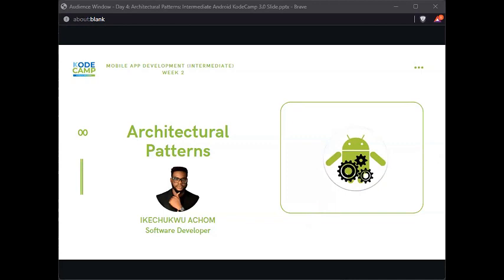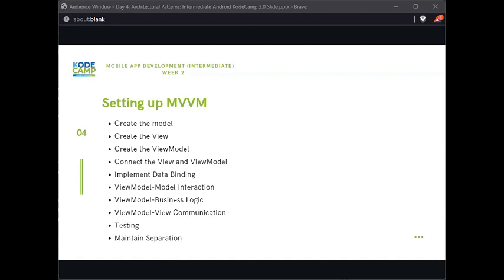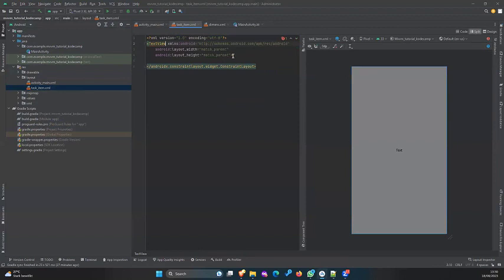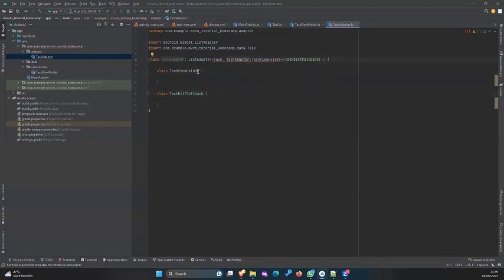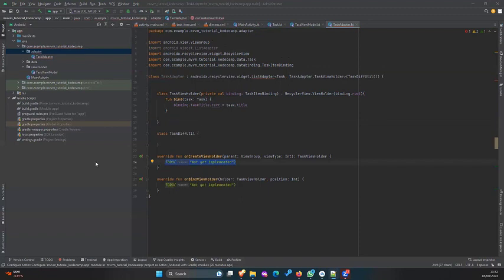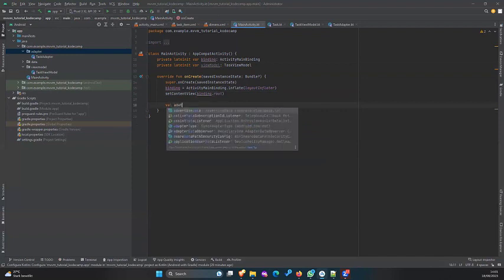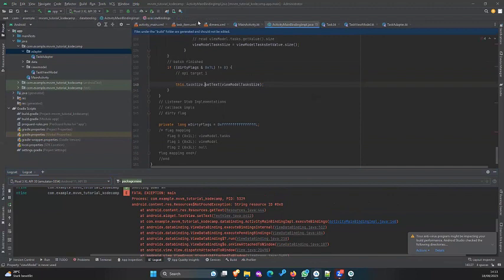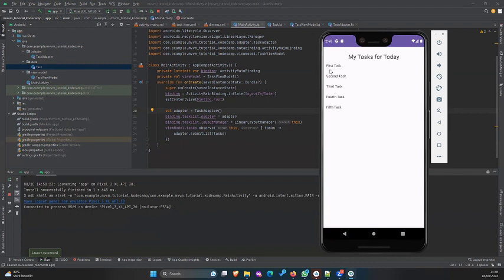4. KodeCamp 3.0 Intermediate Android - Architectural Patterns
Model View ViewModel (MVVM)